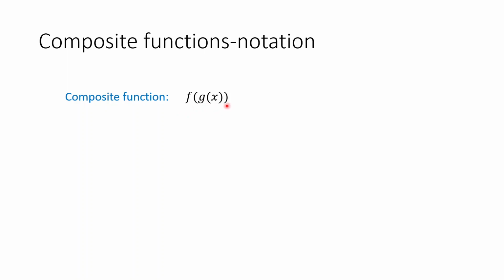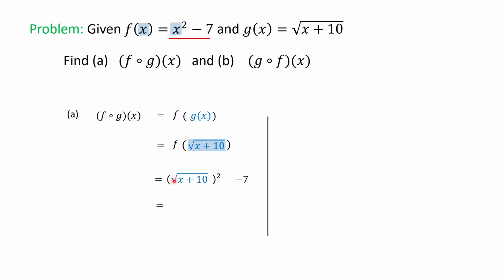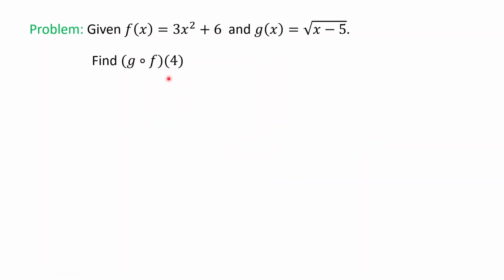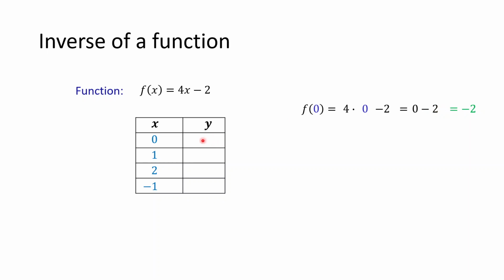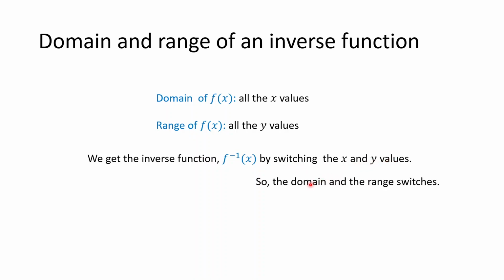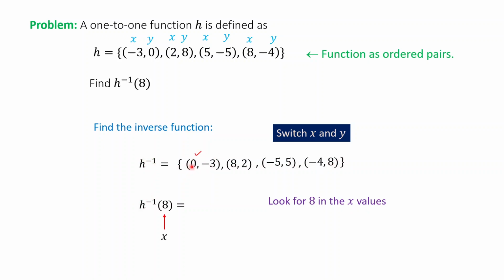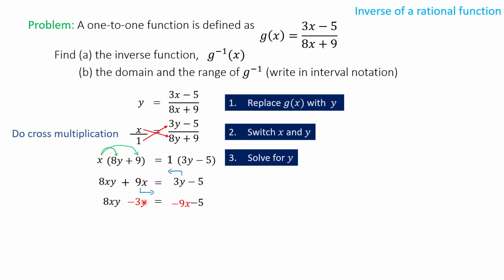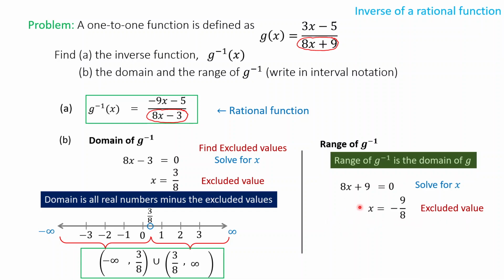Composite functions and inverse functions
Composite functions, finding inverse functions given the function as a set of ordered pairs, finding inverse function of rational functions and finding the domain and the range of inverse functions.